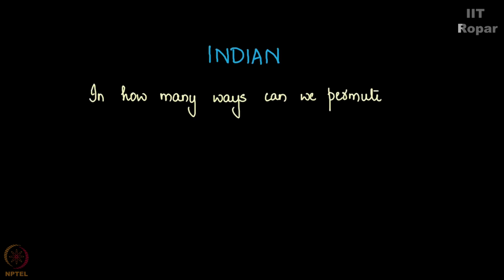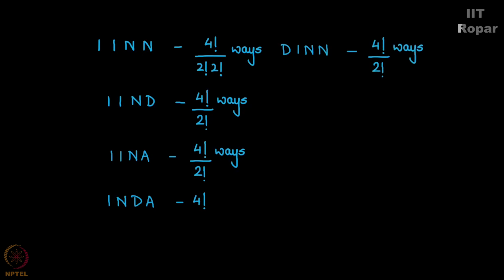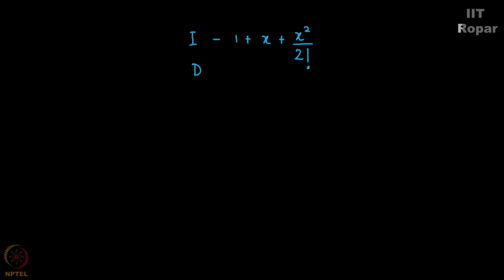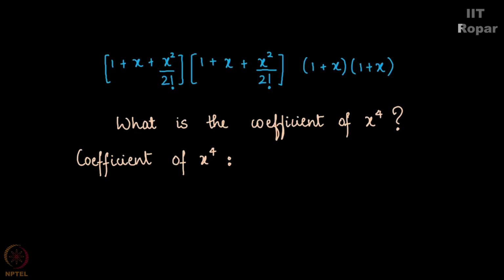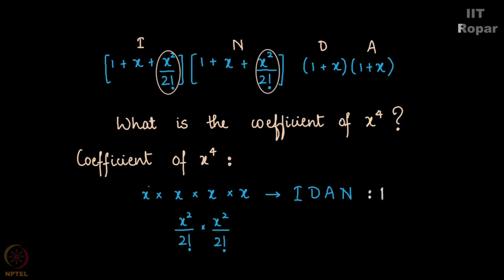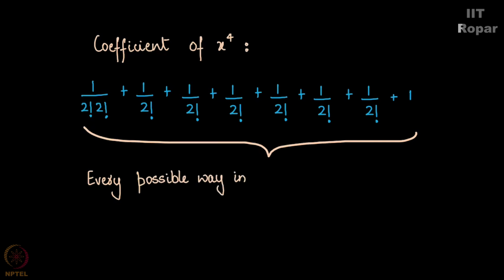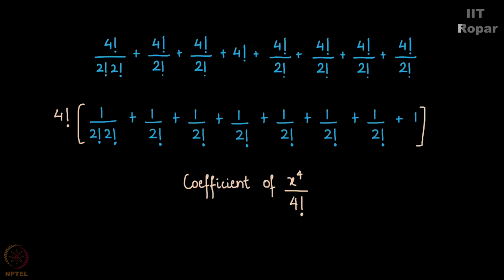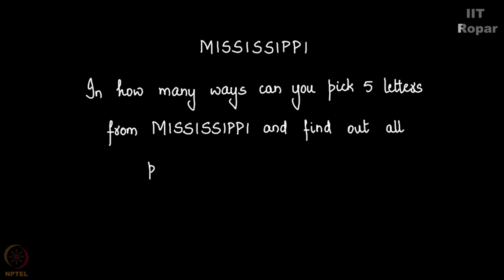Example Picking 4 letters from the word 'INDIAN'